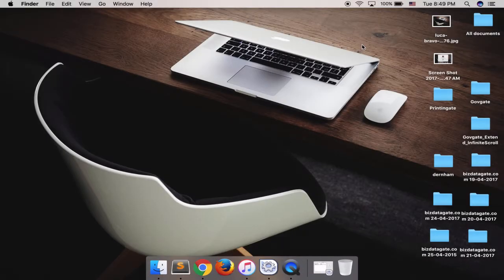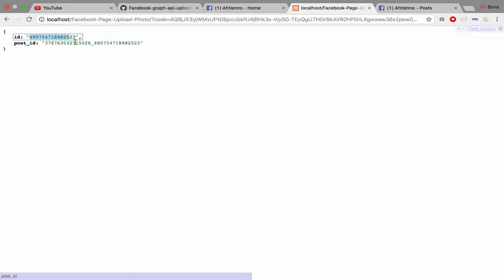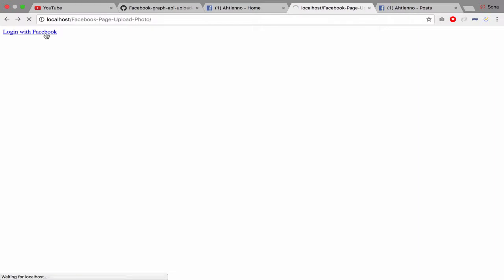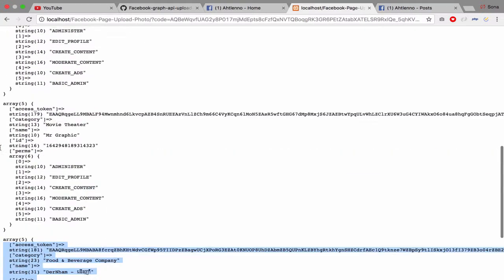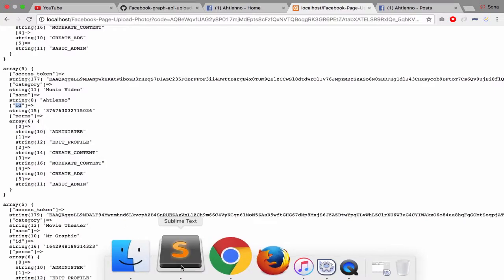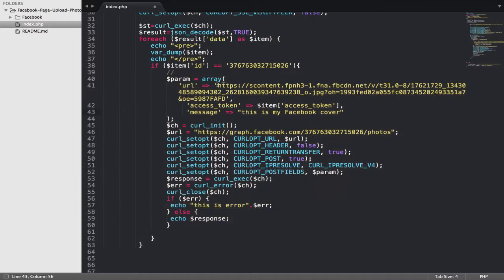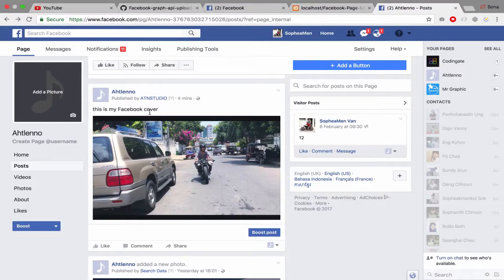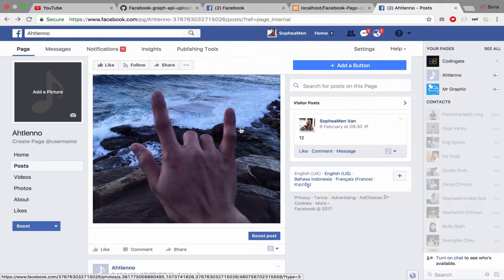Facebook PHP SDK : Login And Page Upload Photo - Curl - Facebook Graph API - Learn Quickly